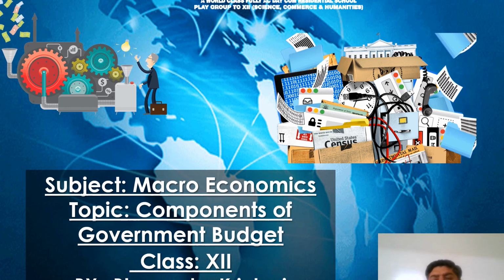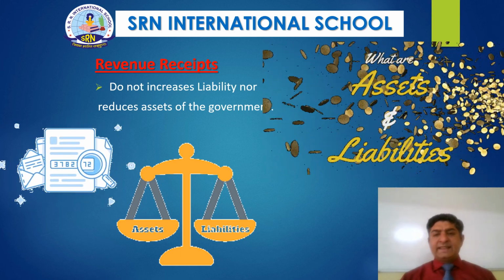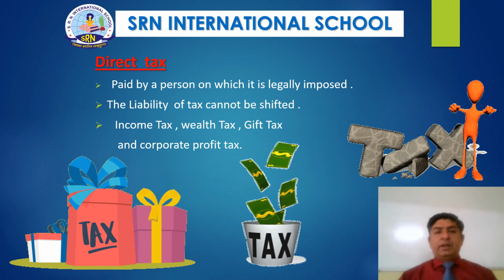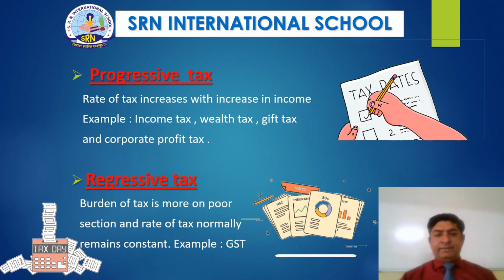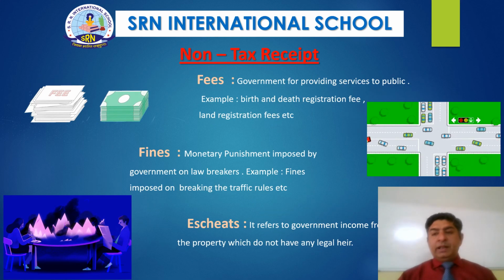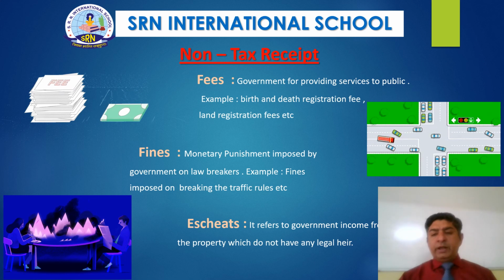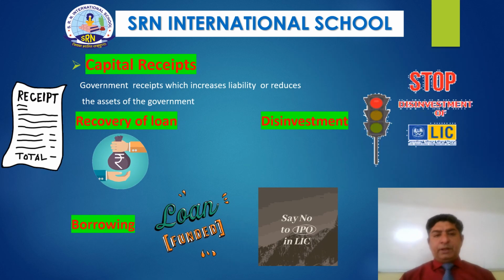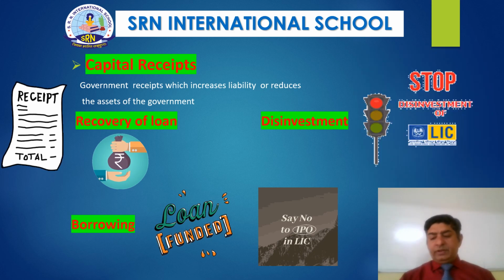Components of Government Budget | Economics | Grade XI-XII | SRN Subject Video- 95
SRN Subject Video-95 for students of Grade XI-XII on the topic "Components of Government Budget" by Mr. Bhupendra Kriplani (Faculty of Economics), SRN International School, Jaipur.